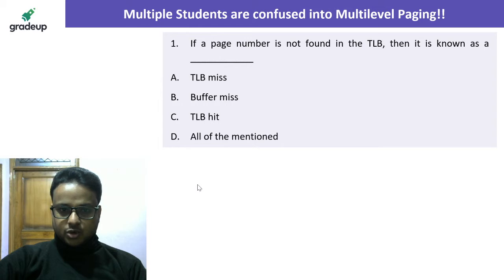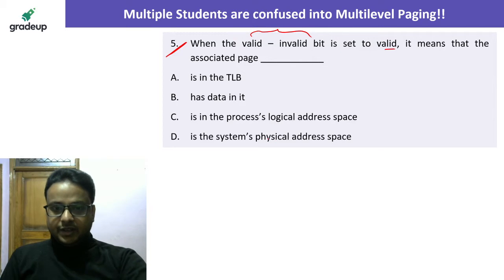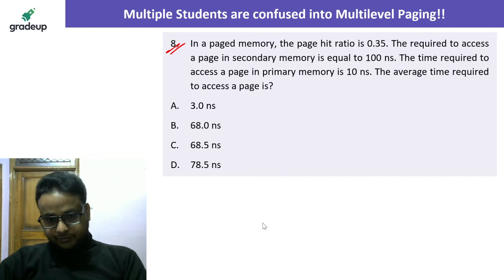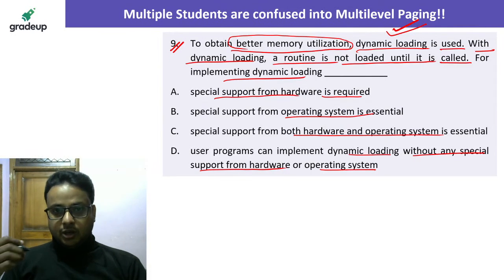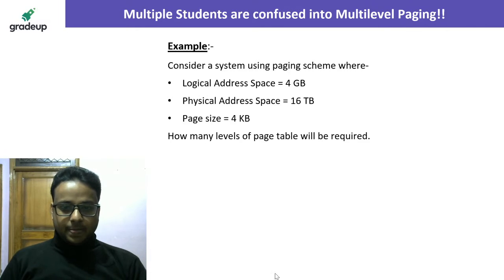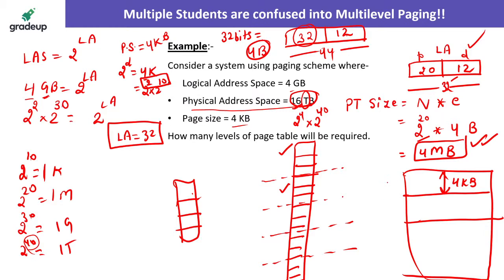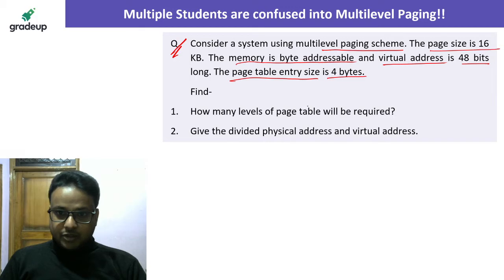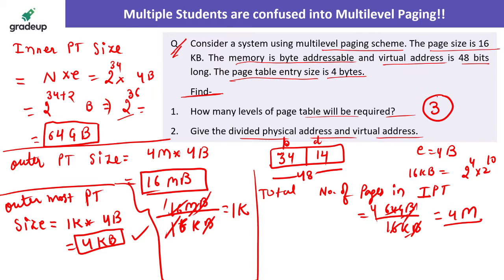Memory Management | Multilevel Paging!! | Operating System | GATE CS 2021 | Navneet Sir | Gradeup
GATE CS 2021: Watch this session on Multilevel Paging in Operating System for GATE CS 2021, to clear all your concepts on Multilevel Paging in Operating System for GATE CS 2021 exam. Gradeup Expert Navneet Sir, will discuss concepts and practice questions of Operating System for GATE CS 2021 exam.